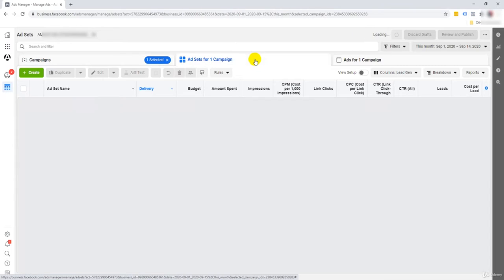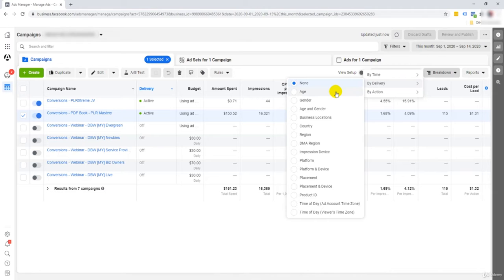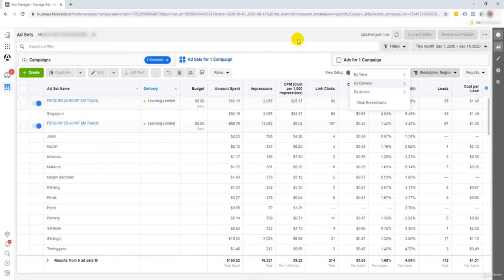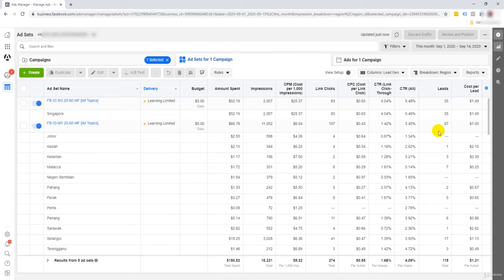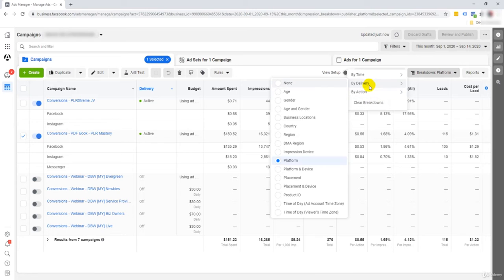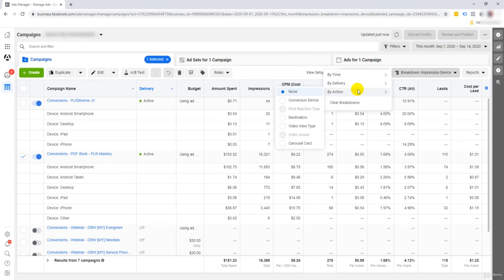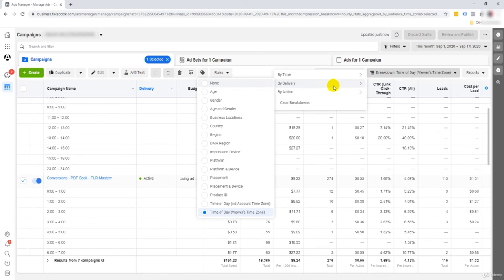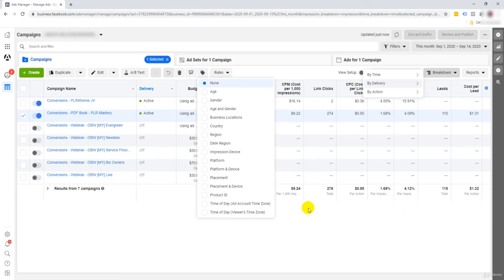How To View Breakdown|Facebook ads|Facebook marketing|Facebook business page|Insurance